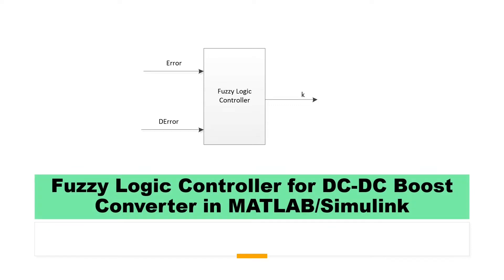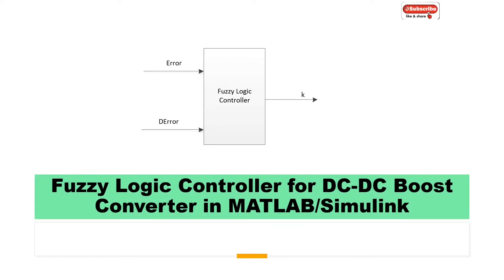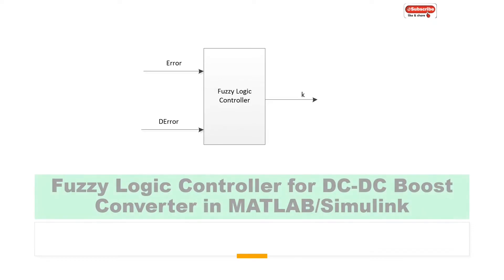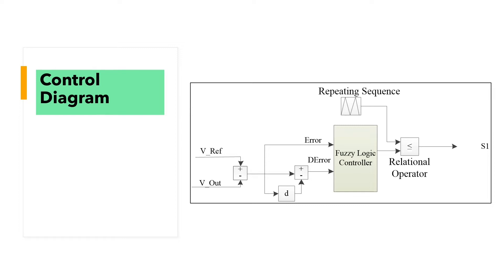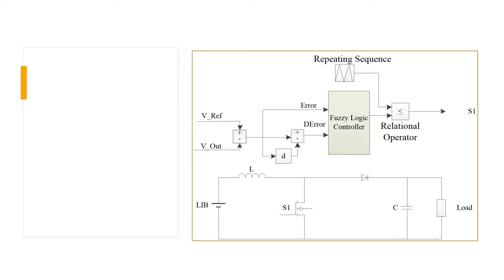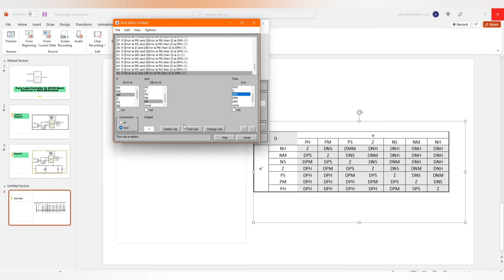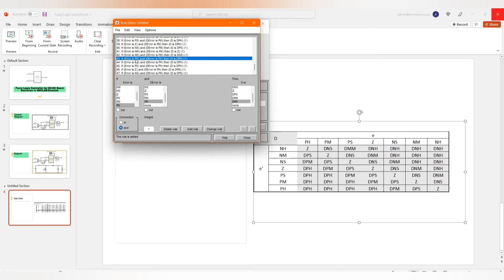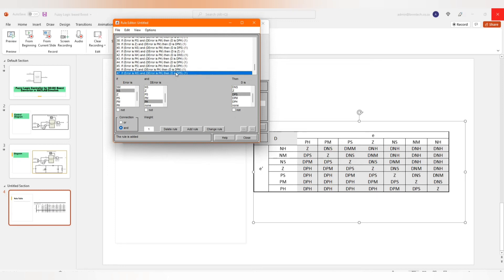Simulation of Fuzzy Logic Controller for DC-DC Boost Converter in MATLAB Simulink